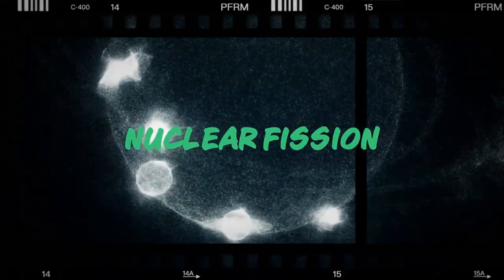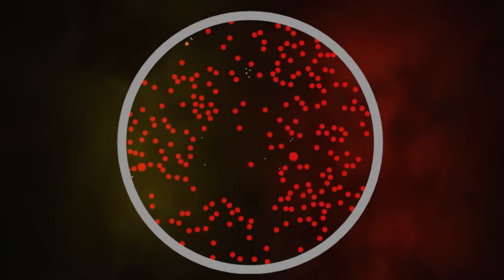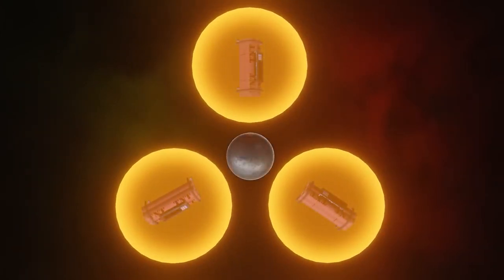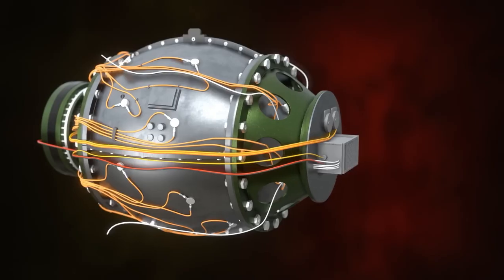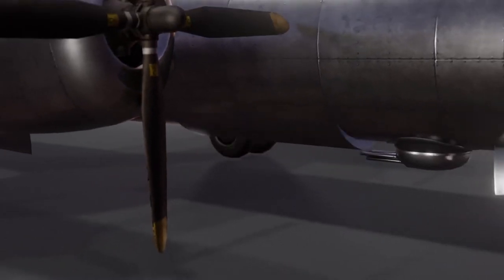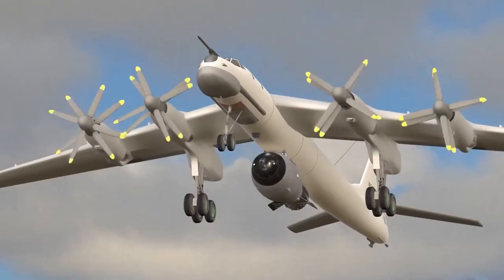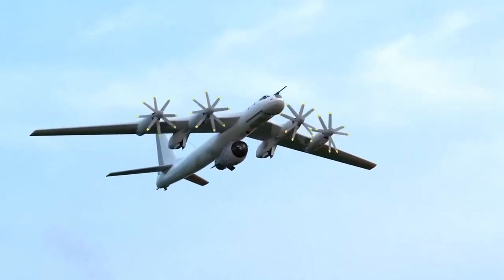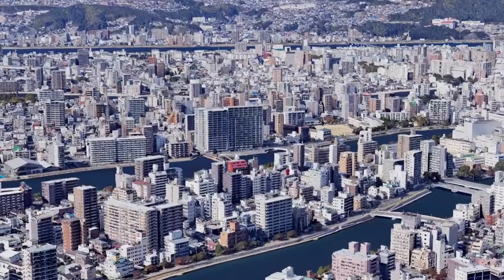INSIDE The NUCLEAR Bomb - HOW IT WORKS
About Military Explained
🎥 Videos about Army, War and military focussed content!
🎨 Written, voiced and produced by Millitary explained.

• This video could contain certain copyrighted videoclips, pictures, or photographs that were not specifically authorized to be used by the copyright holder(s), but which we believe in good faith are protected by federal law and the fair use doctrine for one or more of the reasons noted above.